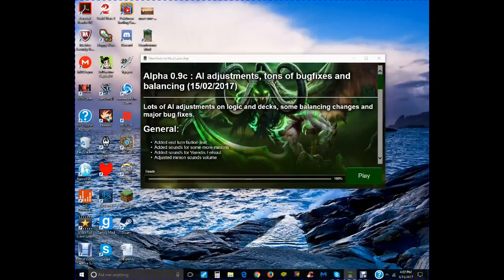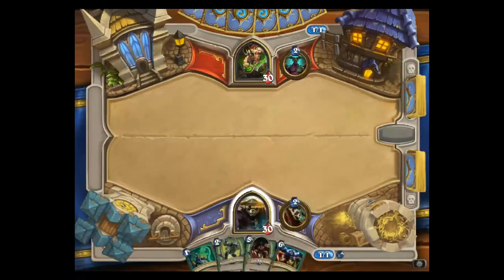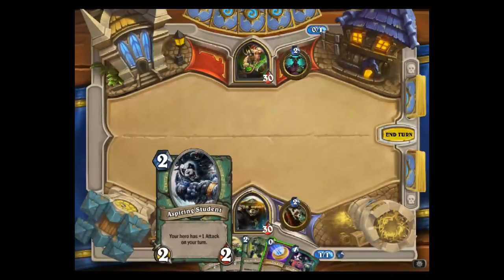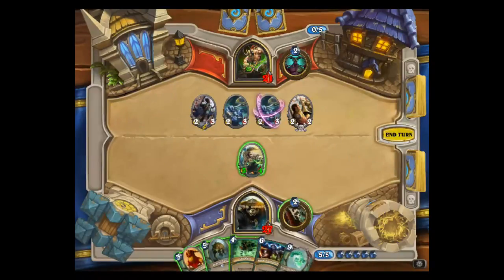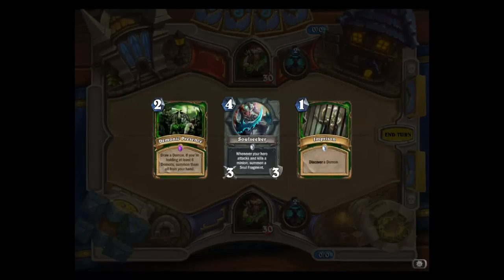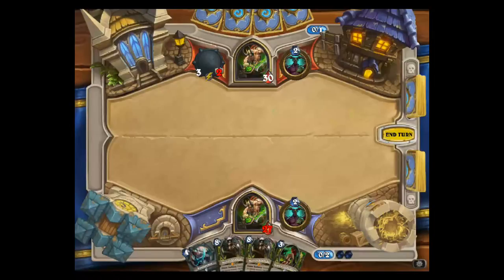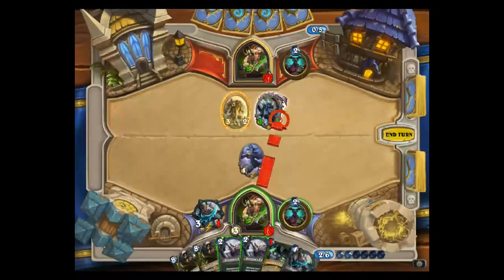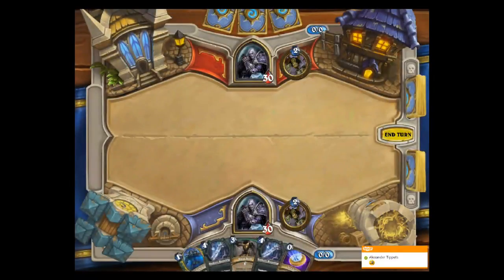Hearthstone Mod with new classes